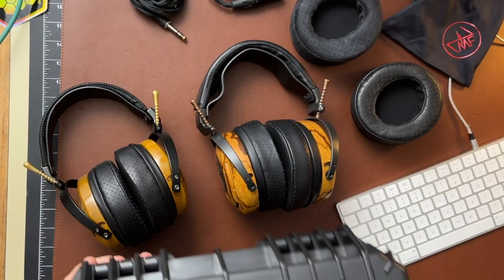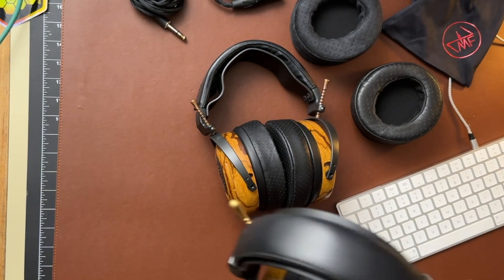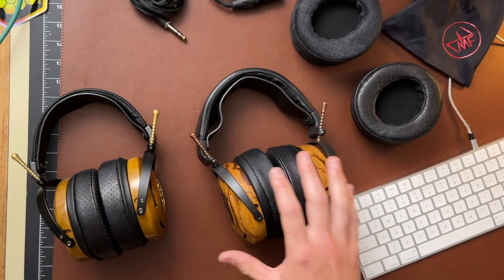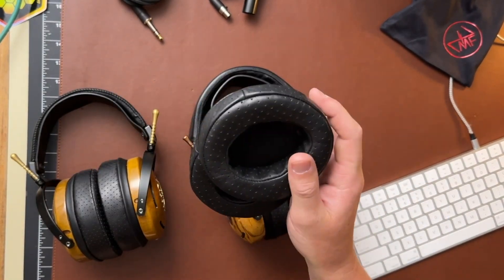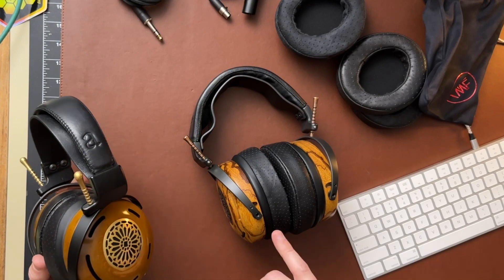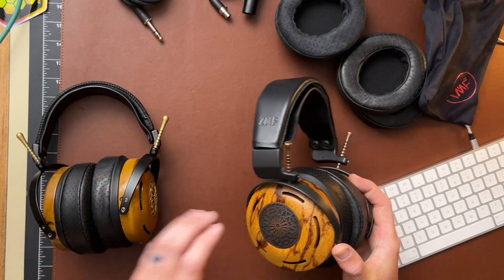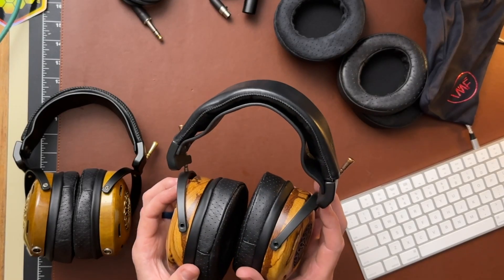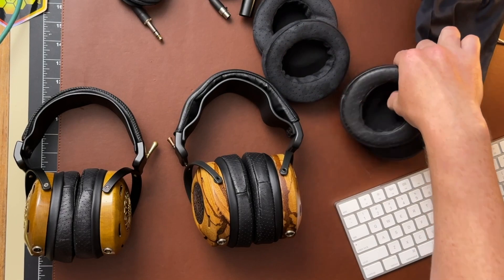ZMF Auteur: Classic or Original?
The OG ZMF Auteur is a wonderful headphone. How about the new Auteur Classic?

Supre Budget IEM: 7hz Saltones Zero (Linsoul Amazon Store)

Gaming Headphone Open: DT900X (keep an eye out for b-stock)
Gaming Headphone Closed: DT770 80ohm
Gaming Mic: ModMic Uni
Higher End Bluetooth Portable: Gryphon
Wired Portable DAC/Amp: Cayin RU6
Cheap Desktop DAC/Amp: Ifi Uno
TWS: Sony XM4
Budget TWS: Soundcore Space A40

Main Home Theater / Hifi Stereo Setup:
Soncoz SGD1
Jamo S809

Bedroom Home Theater / Hifi Stereo Setup:
Aiyma A07
Topping E30
Elac Speakers

Cables:
4.4 to XLR Balanced Cable
3.5 to RCA Cable

Recording Gear:
Panasonic G85
Panasonic 14mm
Maono XLR
Behringer UM2
iPhone 14 Pro (overhead):